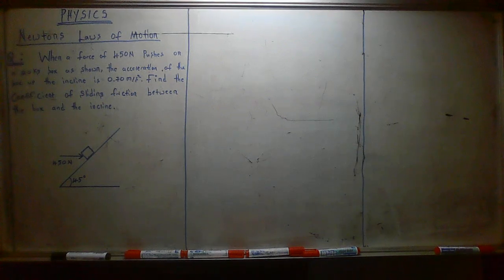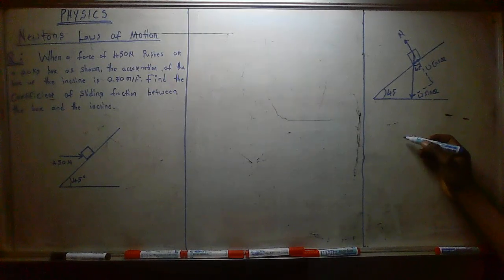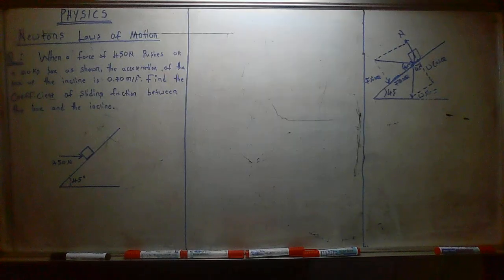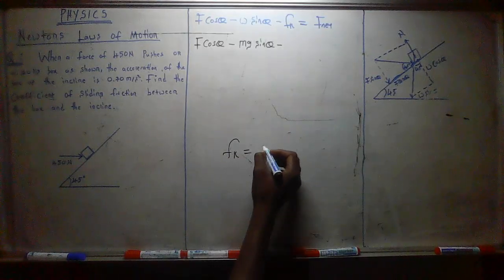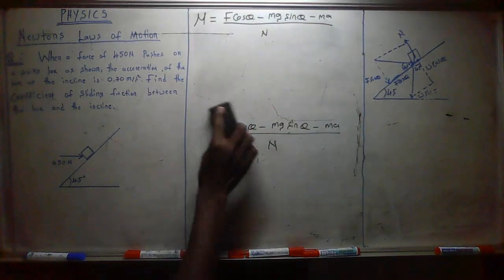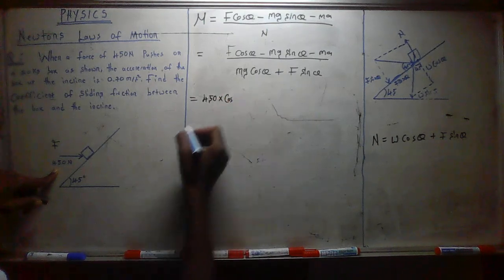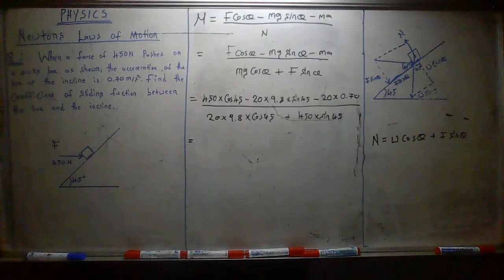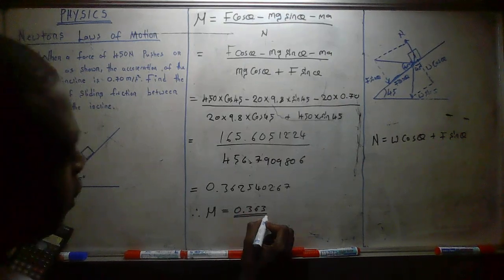NEWTON'S LAWS OF MOTION